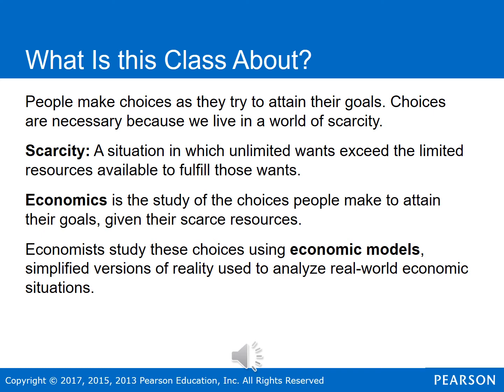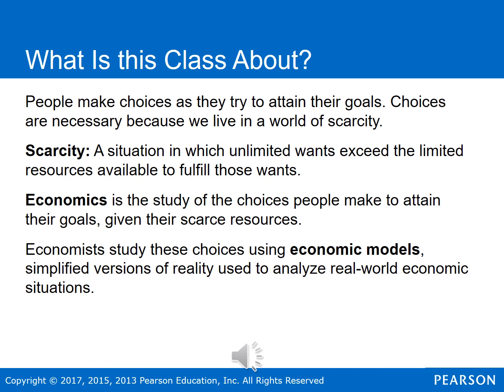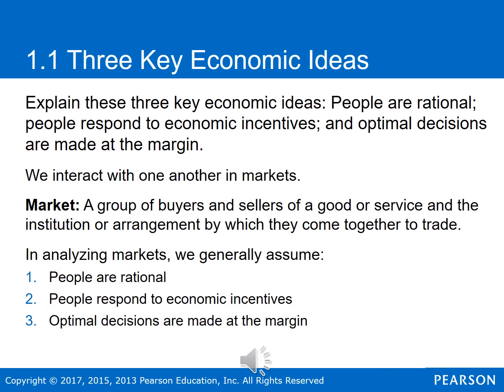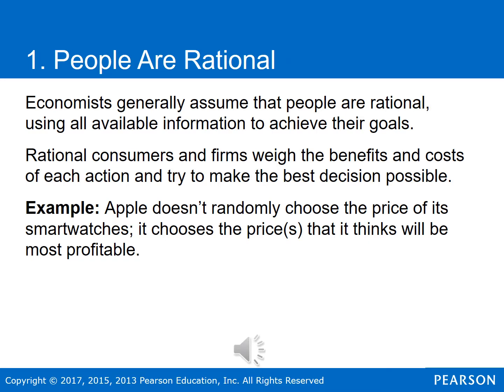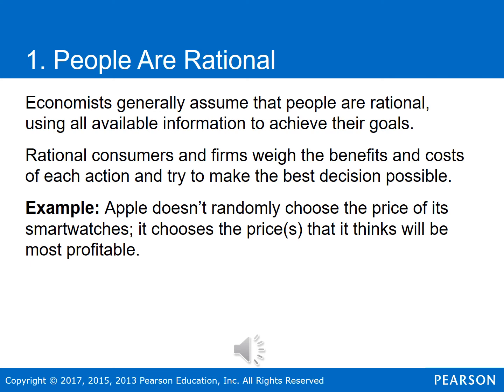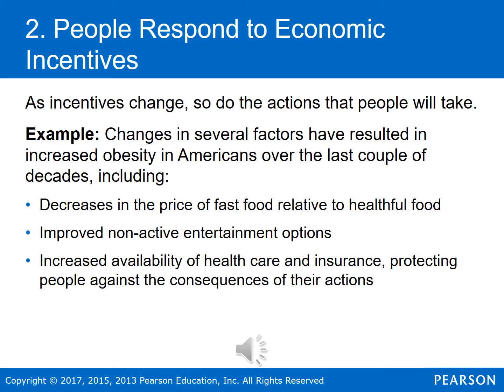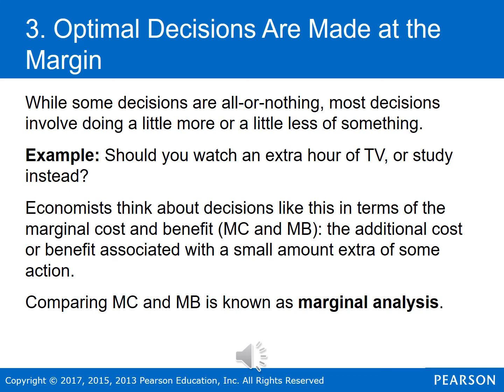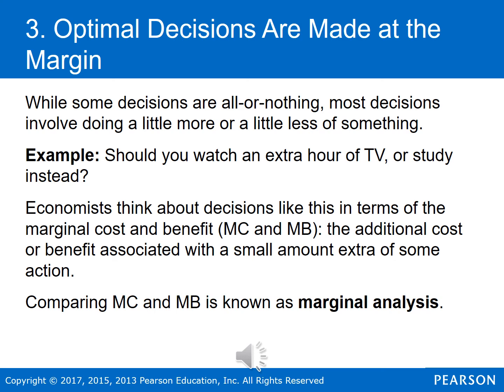Econ 101 Online Chapter1 Lecture 1